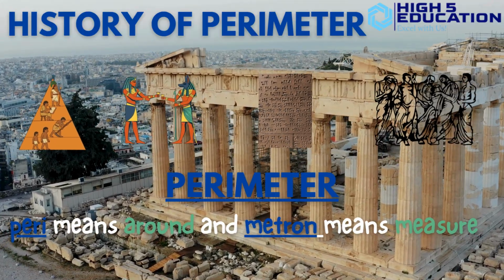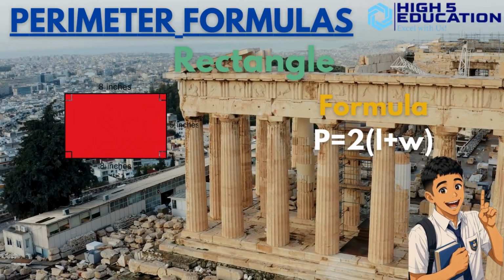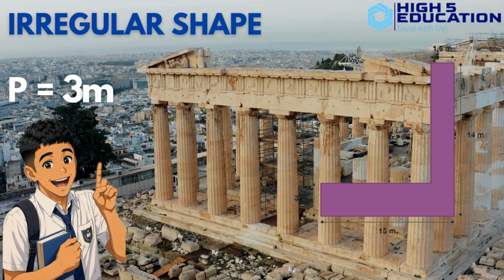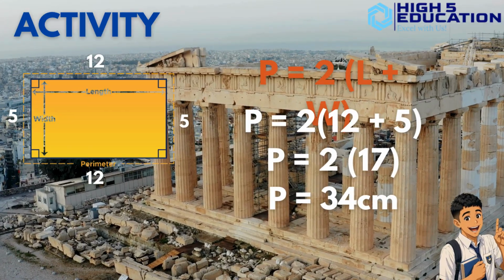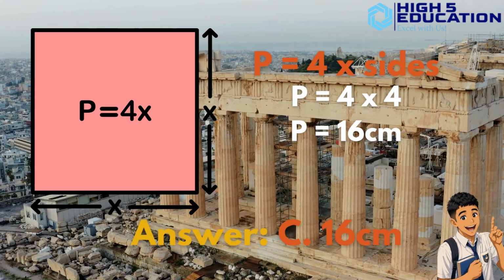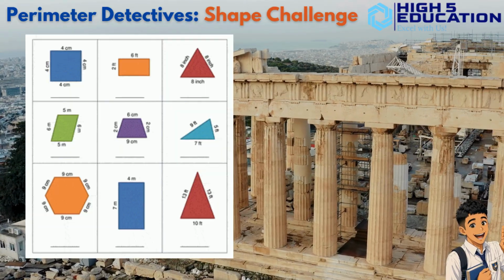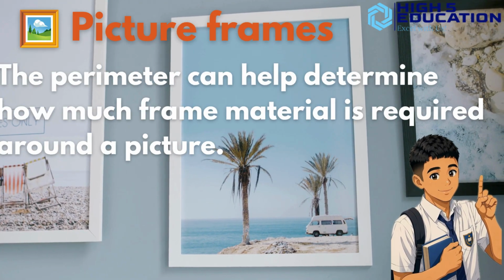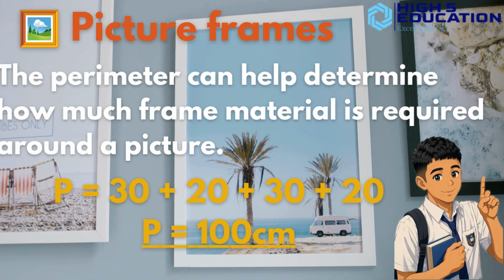YEAR 8-10 I PERIMETER I HIGH 5 EDUCATION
Discover the world of perimeter with High5 Education! 📏✨ In this Year 8 Mathematics lesson, students learn that perimeter is the total distance around the outside of a shape. We'll explore rectangles, squares, irregular shapes, and real-life examples such as sports fields, picture frames, gardens, and running tracks. 🏟️🖼️🌱🏃

Whether you're confident with maths or sometimes find it challenging, remember: take it one step at a time, keep practising, and don't give up! 💪🧠 Let's make mathematics easier, practical, and fun with High5 Education! ✋🎉